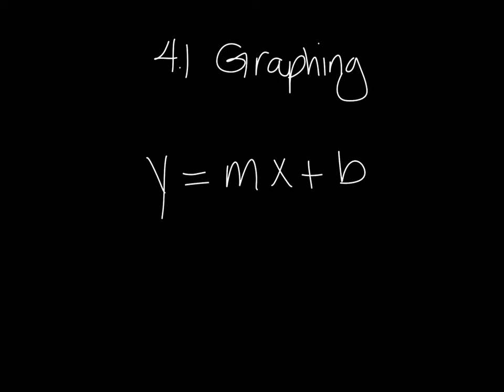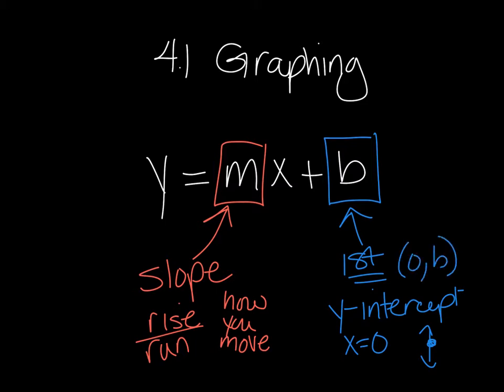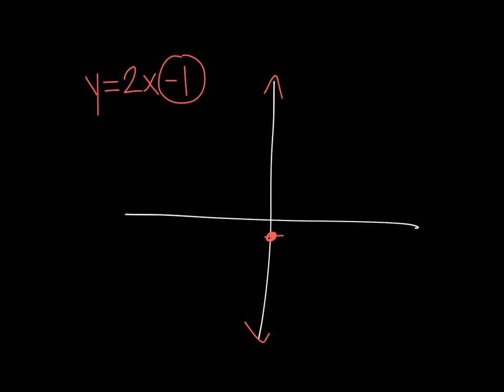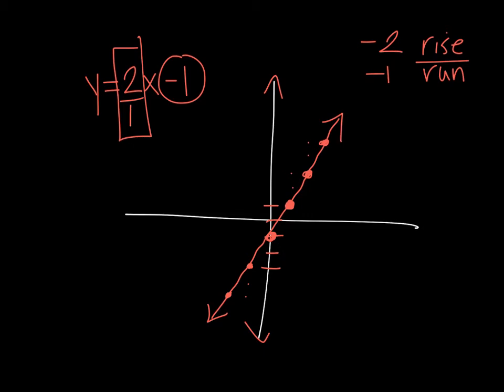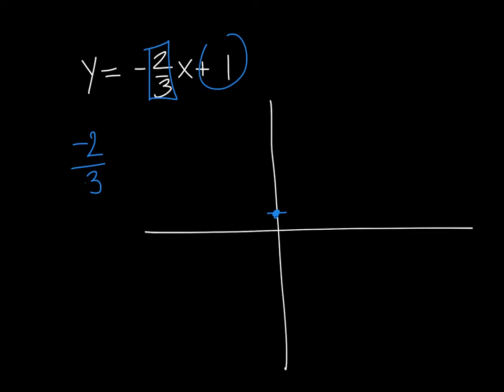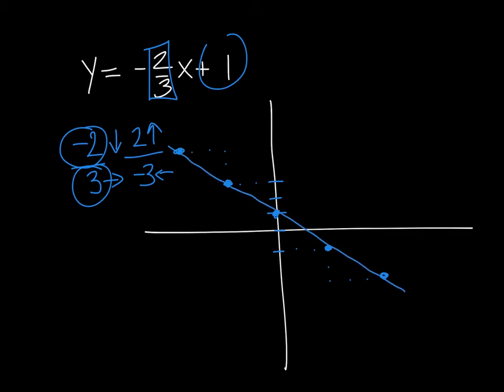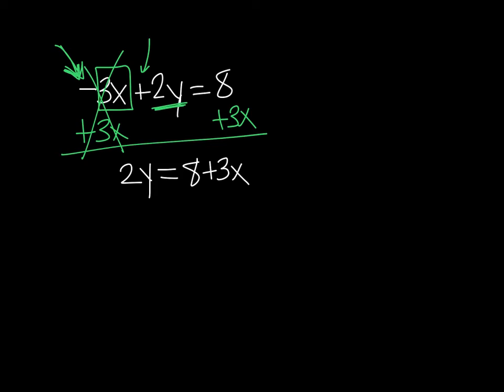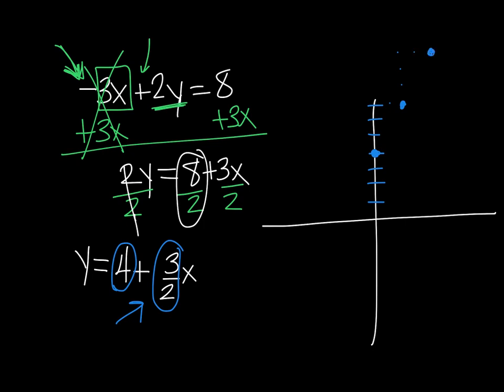A1 4.1 graphing y=mx+b